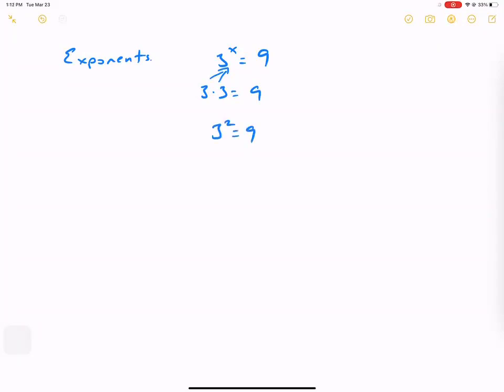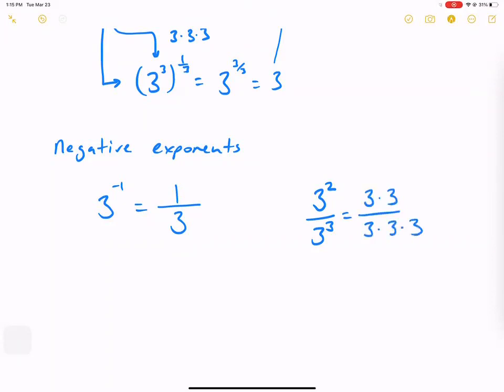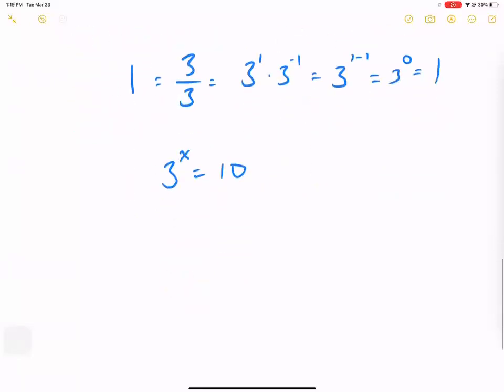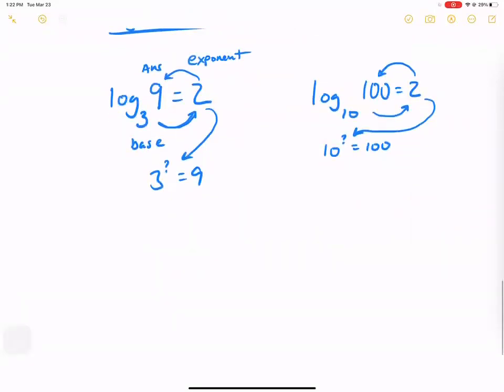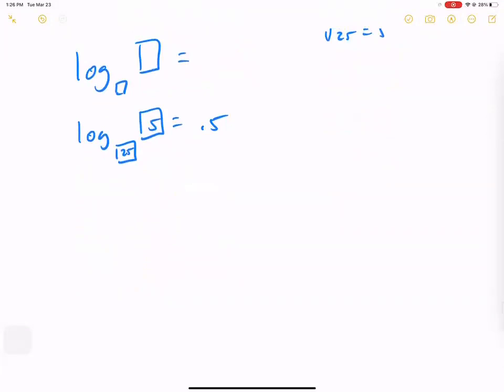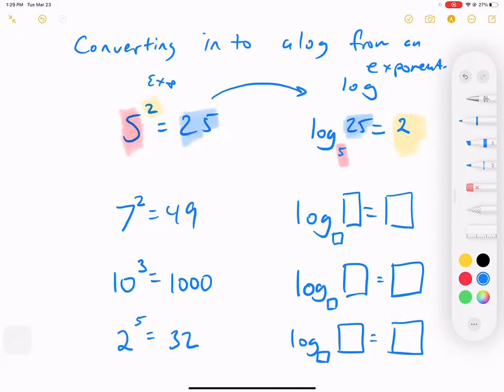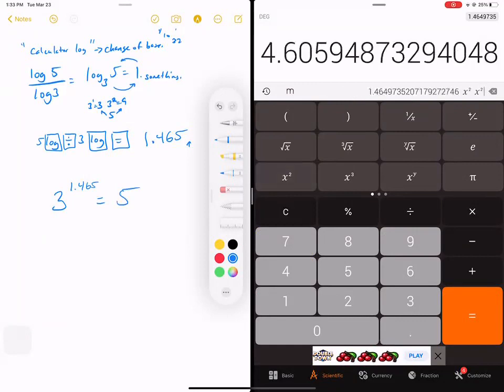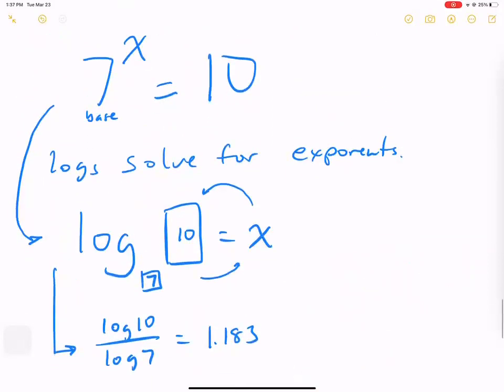Precalculus Basic start to Logarithms